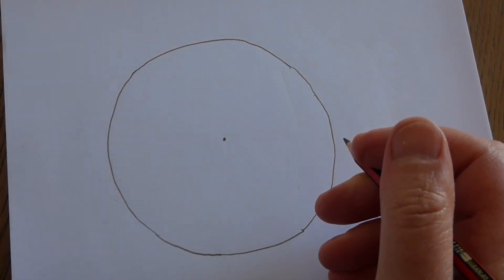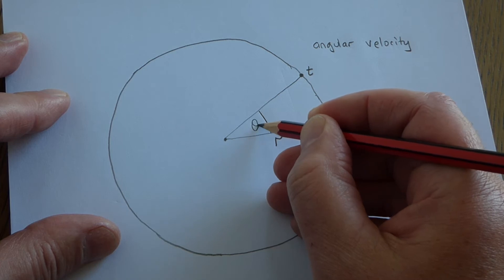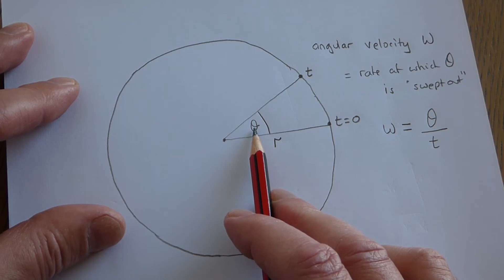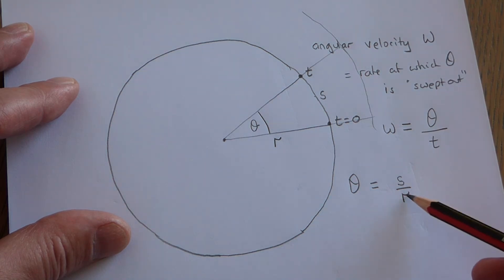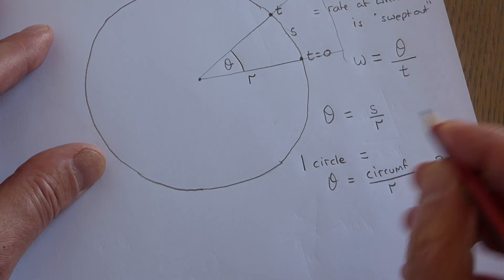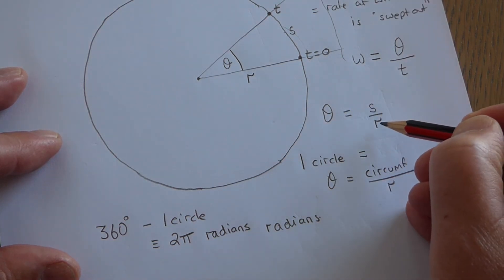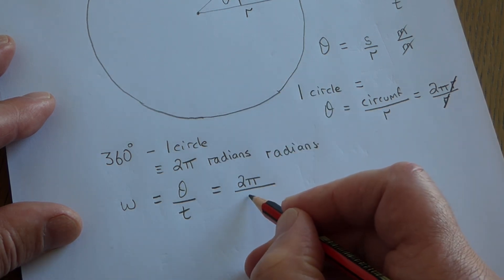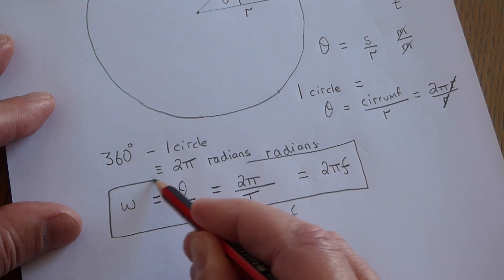friends school circular motion 4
angular velocity